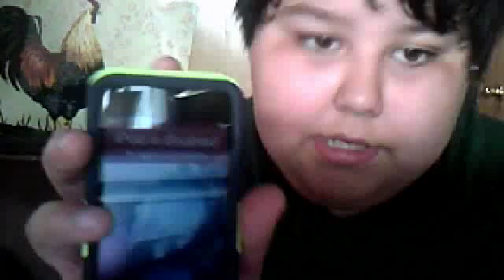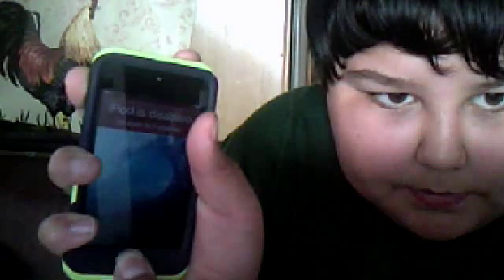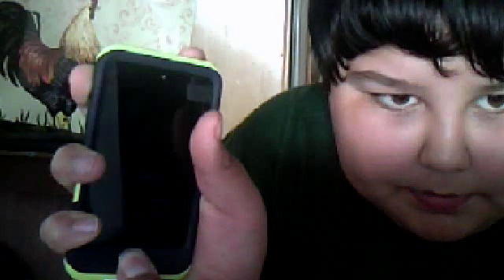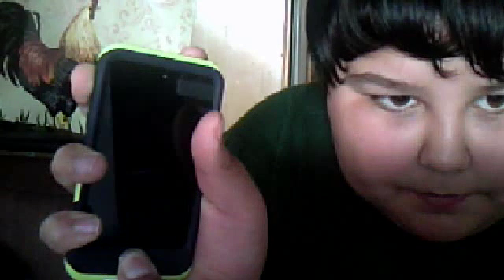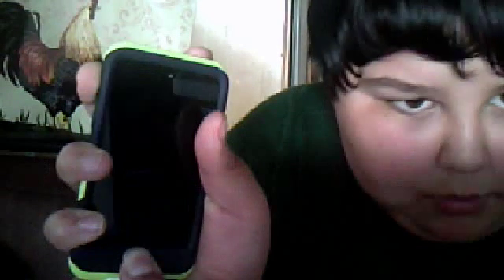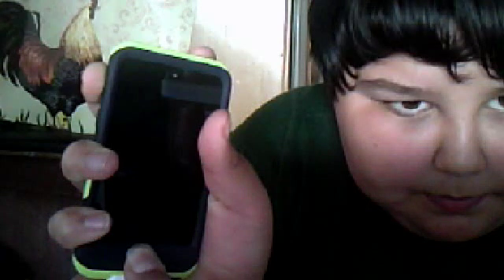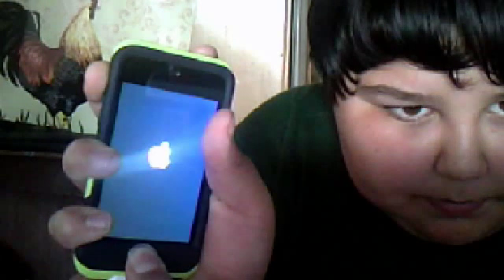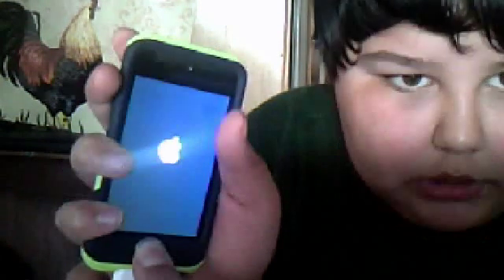how to connect to itunes if u dissabled your ipod touch...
its really easy and fun